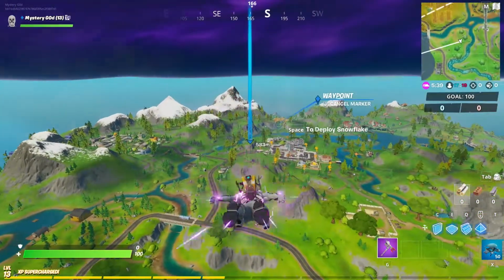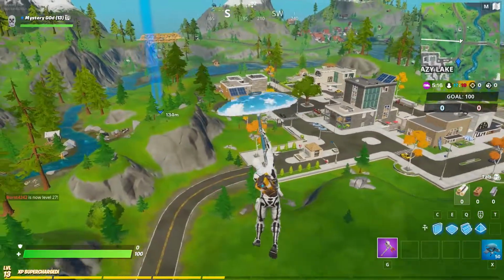Fortnite *NEW* Search Hidden 'F' in Loading Screen - New World Challenge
The secret hidden letter F from the loading screen is now found!! Check out how to do it the fastest and easiest way!! ENJOY!!